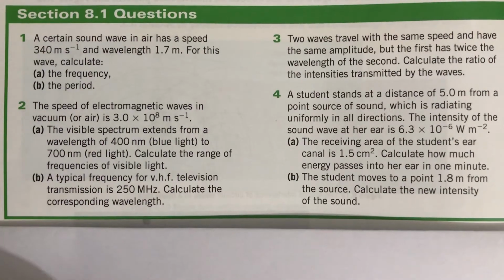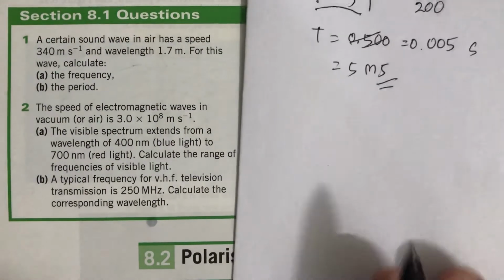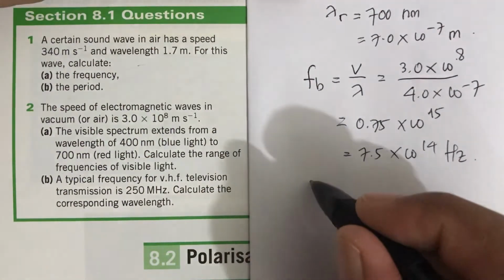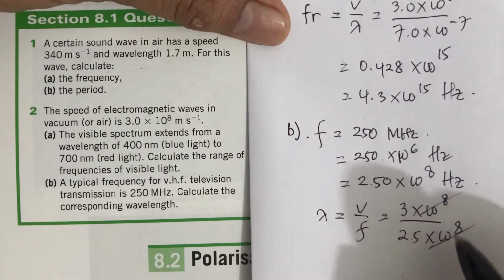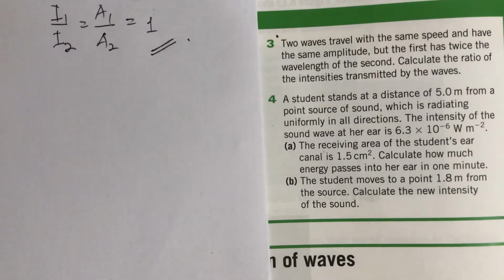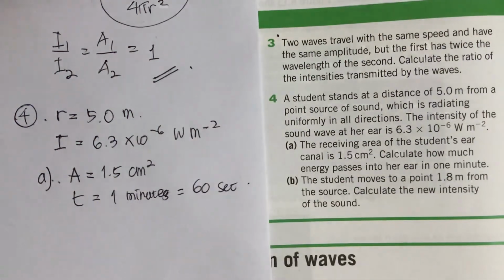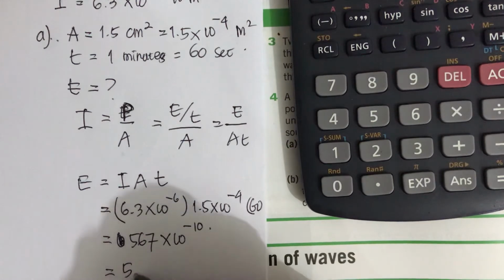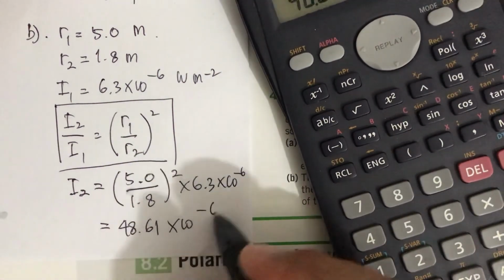A LEVEL PHYSICS | WAVE PROPERTIES | QUESTION AND ANSWER | FROM PHYSICS HODDER BOOK.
Question solutions from Physics A/AS Level Physics HODDER book. Hopefully may be useful, for some students who take Physics Cambridge Examination. Thans for watching until the end of this video.